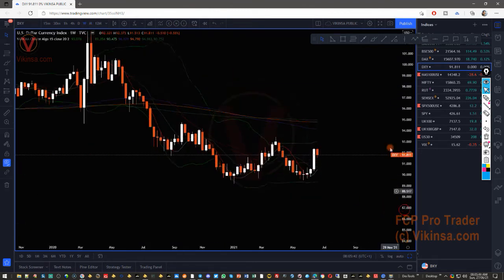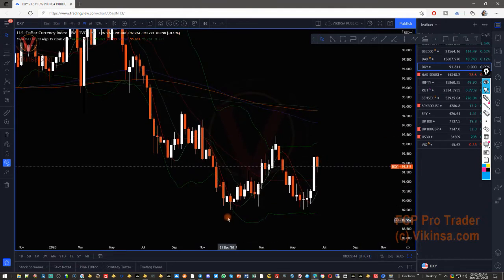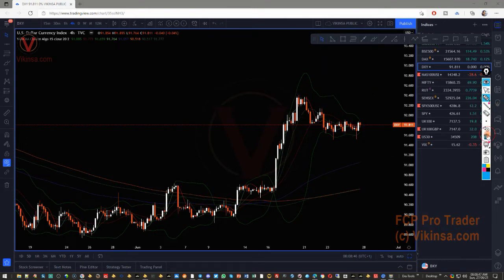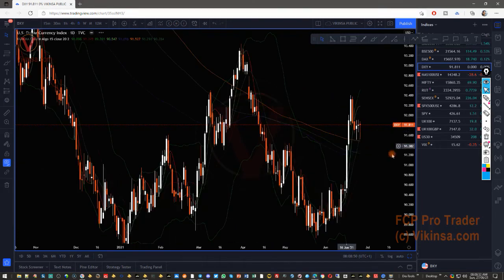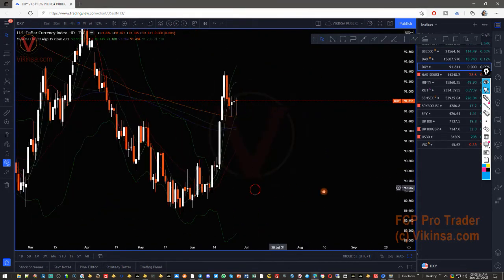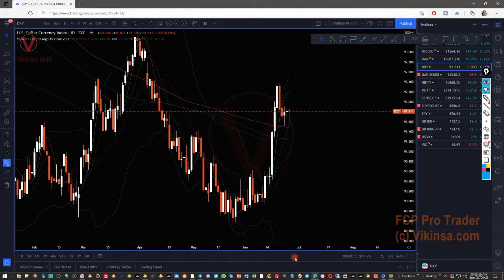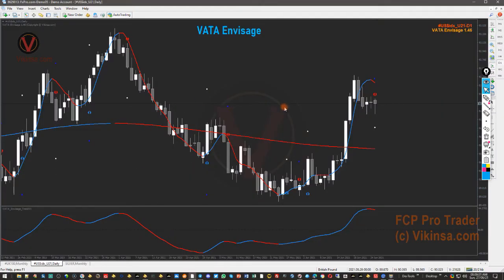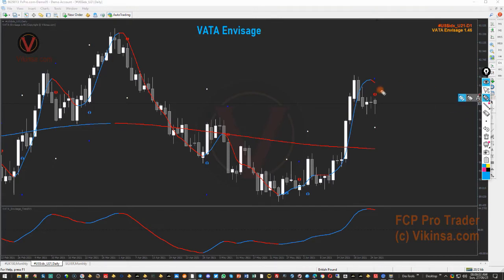Dollar (DXY) June End Full Analysis , Forecast & Trading Plan June 27, 2021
Traders, USDOLLAR picked up strength a week ago and that we saw in the DXY rising from the demand zone and fcp zone as per initial analysis. Last week it took a correction. A bullish bias is still here in the dollar but this correction can be slightly deeper due to few points that we must consider because we trade what we see.

So Dollar what is left for dollar in the last few days of June , 2021? Lets find out in this Weekly Analysis Forecast & Trading Plan For DXY.

BTC: 13qu1KDKTuRoFffQFPd2dooR7XNsNgttvL
Ethereum: 0x3B03319cC288d3aC30dF74f3fE78acB10CEb2ffC
Lite Coin: MS452LhSeMT9Puosdq1WMDEdGXCAouPDwW

Rules:
1. Never trade too much
2. Never trade without a confirmation
3. Never rely on signals, do your own analysis and research too
4. Read the disclaimer and be 100% responsible for your own actions.

-Vik